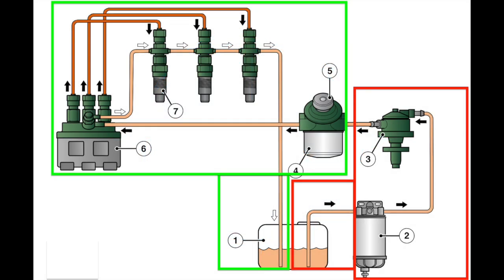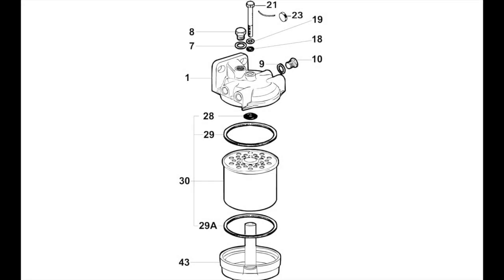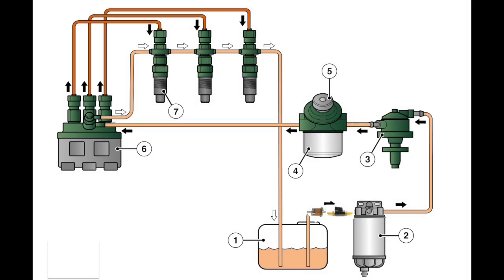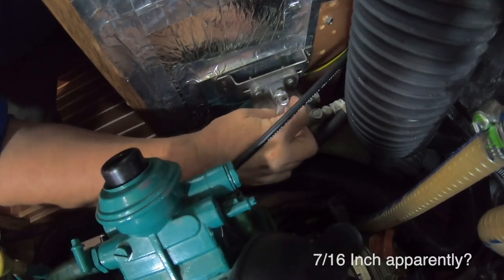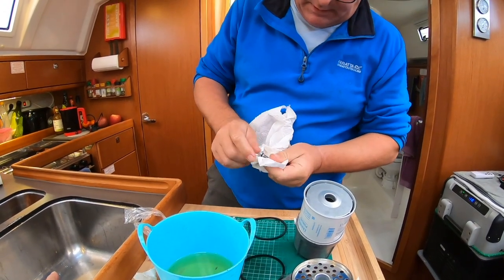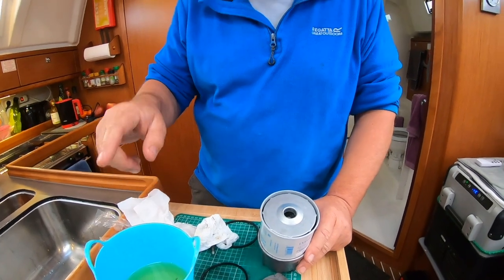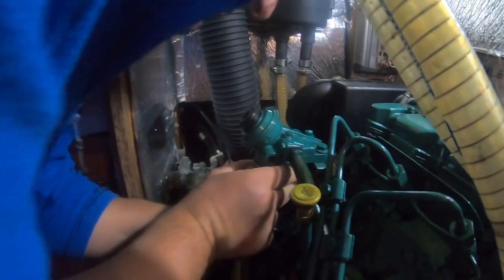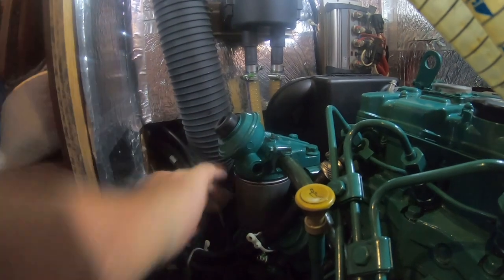Marine Diesel Filters. Watch This Before You Change Yours!.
Diesel filters. In Your Sailboat.Marine Diesel filters. How they work, How to change them on your sailing boat? We look at the things you need to know if your going to sail away!

We are now in season  6